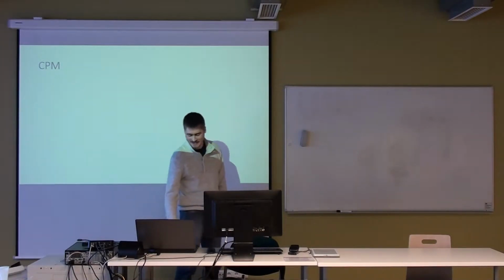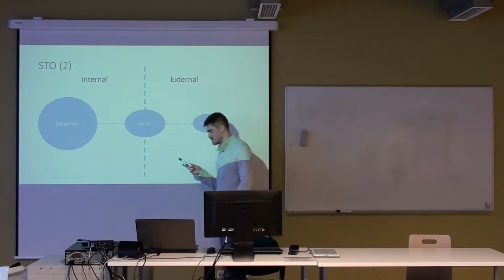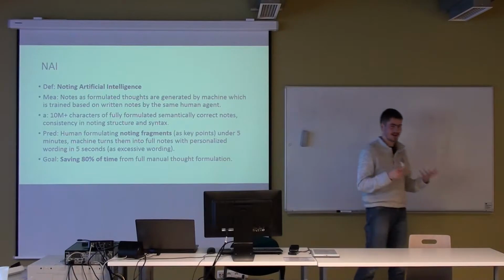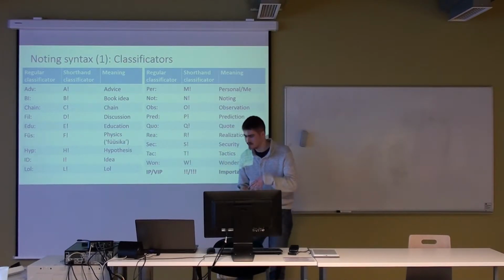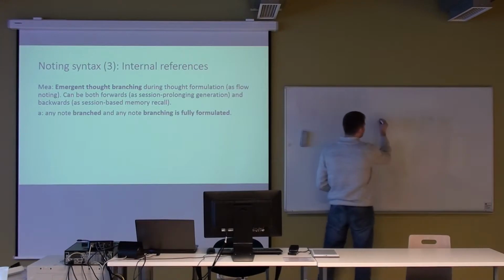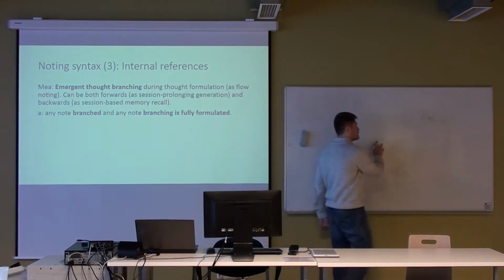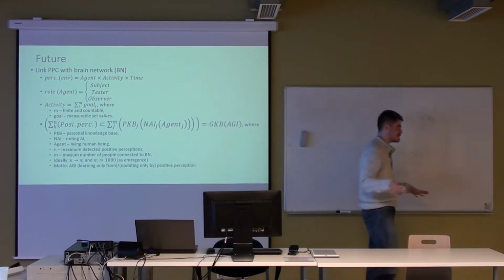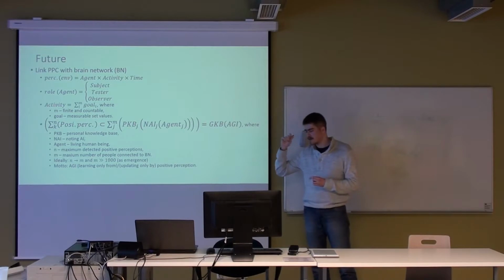Noting Artificial Intelligence, Perception-perception Conversion, Brain Network - chain of future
Summary:
 Future systems:
  1. NAI (Noting Artificial Intelligence) learning how users think based on their usage of natural language (e.g. preferred wording, sentence structure).
  2. PPC (Perception-Perception Conversion) converting from one format another (e.g. speech-to-text) and compressing content that fills the gaps for consumer (ctrl_cons).
  3. BN (Brain Network) bridging people's thought processes using brain signals (major_tac_NAI_PPC_BN).
  Goal 1: Speeding up generalist's train of thought validation process by 1st principles (ToT_füs).
  Goal 2: Receiving instant feedback of the latest discoveries in fields supported by 1st principles (e.g. physics and math) during high-peaking brainstorming session (mot_eng_math).
  Goal 3: Decreasing time from deeper strategic contemplation on field to sciencing and engineering (motto_sci).
 Who are we:
  People as 'information processing units' categorized by at least 2 models:
   1. STO (Subject-Tester-Observer)
   2. CPM (Consumer-Producer Model) - abstracting for computability by MAS (Multi-Agent Systems) (the_CPM_STO) (perc_hum);
 My noting :
  Basic noting elements with (personal) examples (per_not);
  Noting as semantics-based contribution to NAI and PPC (major_tac_not);
 My purpose:
  Waiting for BCI solution to become the 1st system-internal STO node in BN (per_motto_BN).

Agenda:
Definitions:
01:12 - CPM - Consumer-Producer Model
02:52 - STO - Subject-Tester-Observer Model
05:04 - NAI - Noting Artificial Intelligence
08:05 - PPC - Perception-Perception Conversion

Noting syntax:
10:15 - Classificators
11:41 - Trigger base/'inspired by' part
13:33 - Internal References
15:15 - Alternatives (idea behind Intent Wizard)

Future work:
17:45 - Language for brain network
20:52 - Inducing and scaling positivity

Motto for reflection:
25:15 - Noting for life

Examples:
26:38 - Regular notes (unstructured, non-timed, strictly session-based)
29:14 - TBN (to-be-noted, enumerated, non-timed)
30:25 - uNotes (unstructured, timed ,shorthand classificators)
33:44 - uTBN (to-be-noted, unstructured, non-timed)

Audience:
35:28 - Q-A session

Equipment used:
  Microphone: Sony HDR-CX115 built-in microphone, Sennheiser ME-2 Lavalier Microphone
  Recorder: Tascam DR-10L
  Camera: Sony HDR-CX115
  Mounting: Velbon CX-300 Floor-Standing Tripod

Motto of the day:
'Reflect to memorize,
Reflect to generalize.
Reflect to withstand,
Reflect to understand.

Noting for life.'